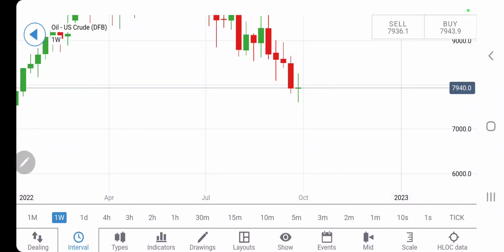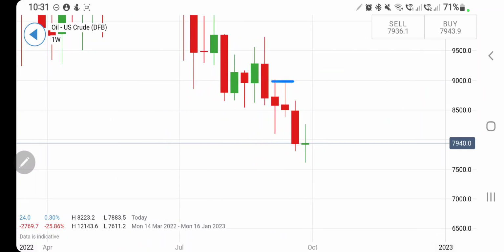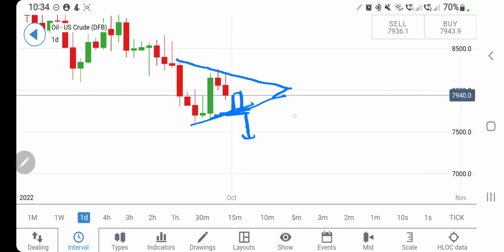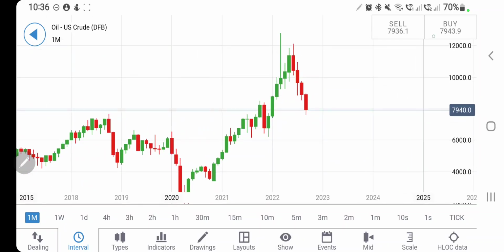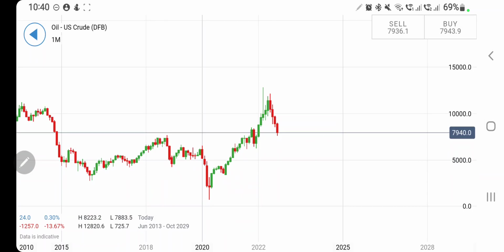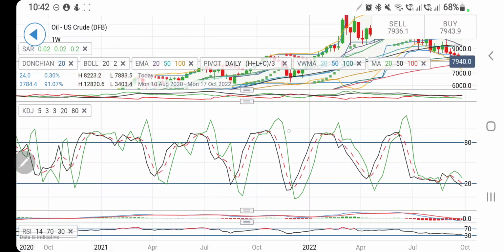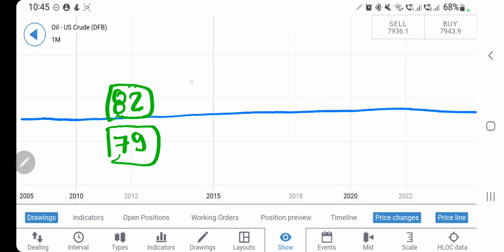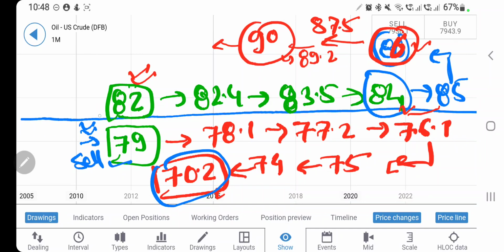Crude Oil WTI Price Live !! More Crash Alert Next Week -Technical Analysis & Prediction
Join me in today's video to cover the weeklyanalysis and predictions of WTI CrudeOil for 3rd -7th October 2022

This channel is to share with you all Trading related updates with technical analysis on Nifty, BankNifty, Dow Jones, Nasdaq, Nikkei, Dax, Hangseng, GOLD,SILVER,OIL and Natural Gad